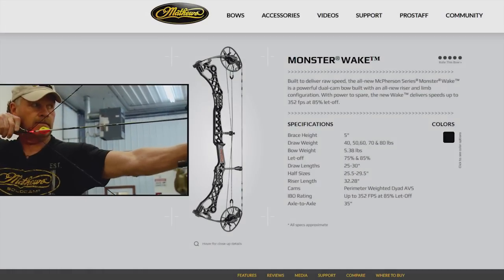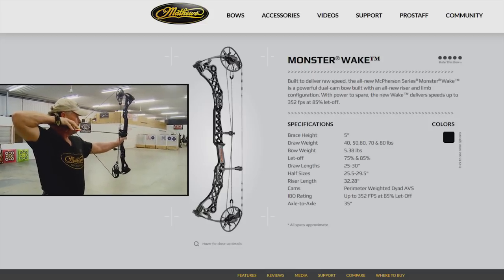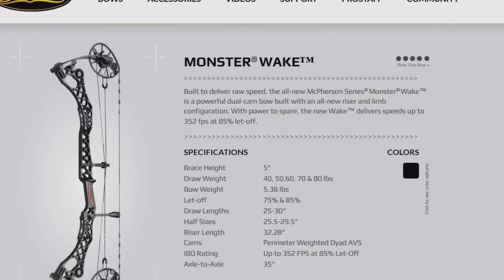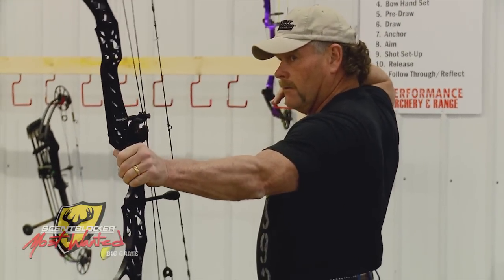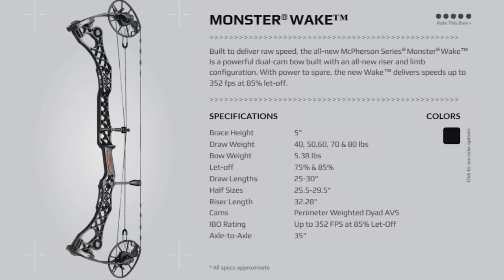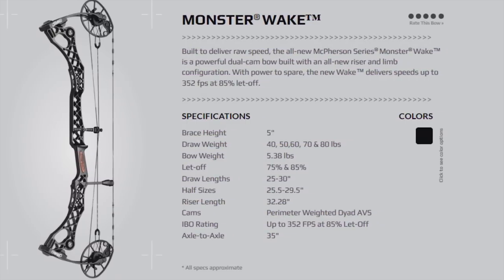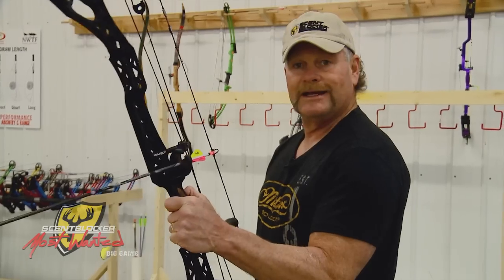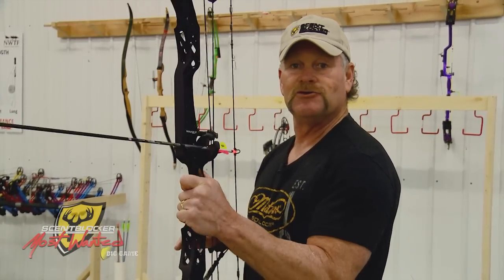New Mathews Monster Wake - First Look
We just got our eyes on the Wake from Mathews - and it's love at first sight!